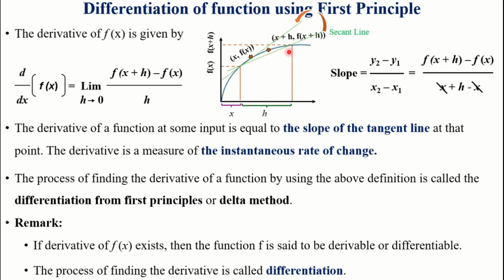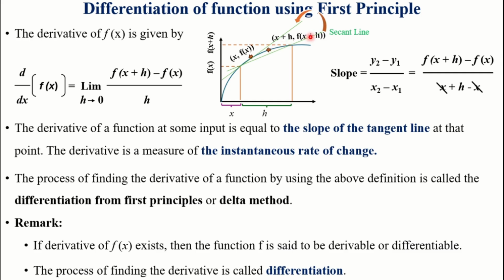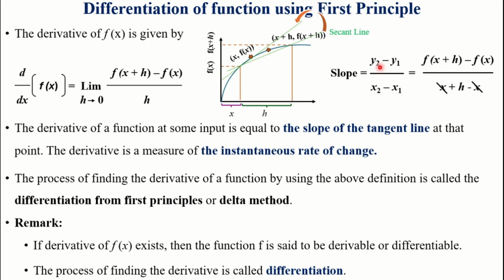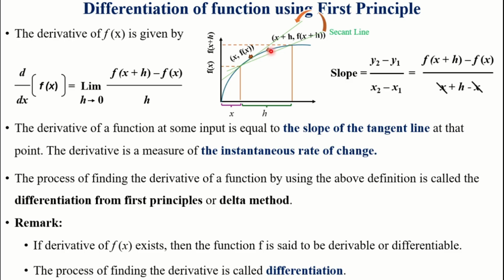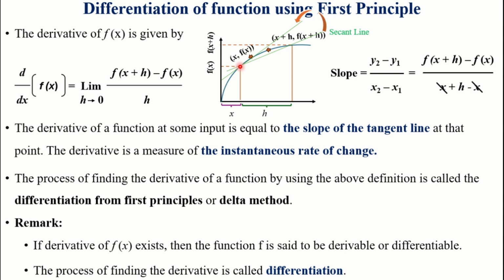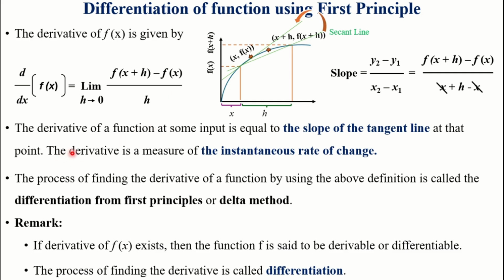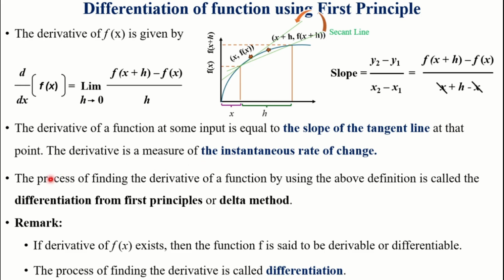Differential Calculus Part - 1